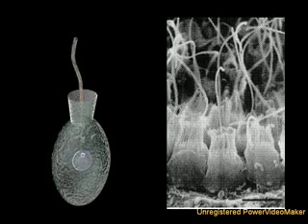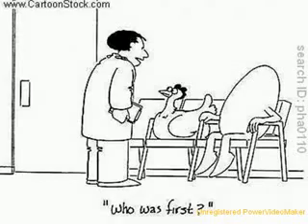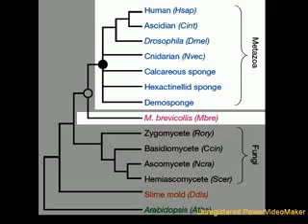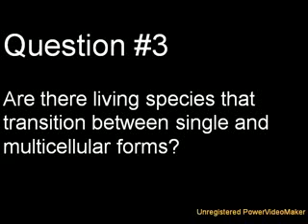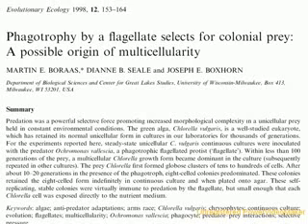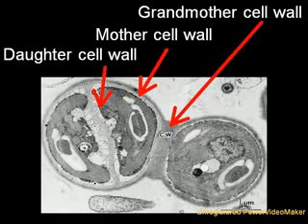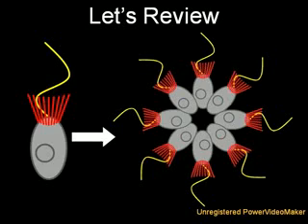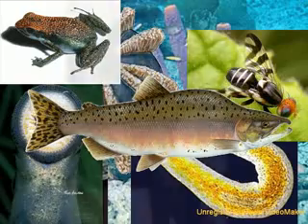The Origin Of Multi-Cellular Life